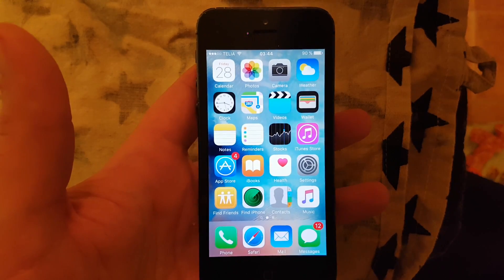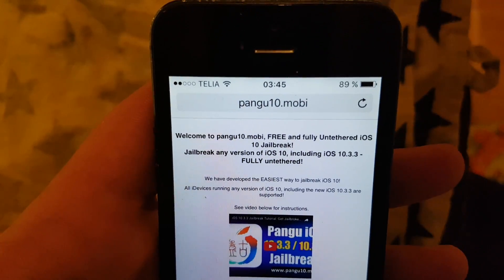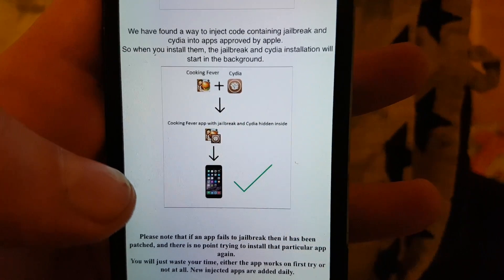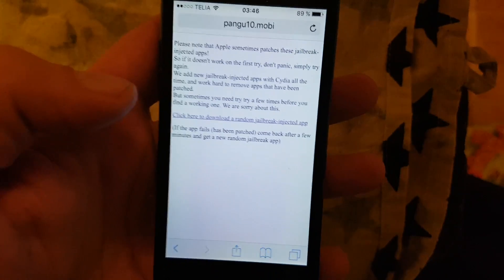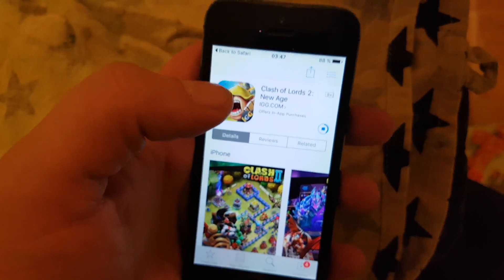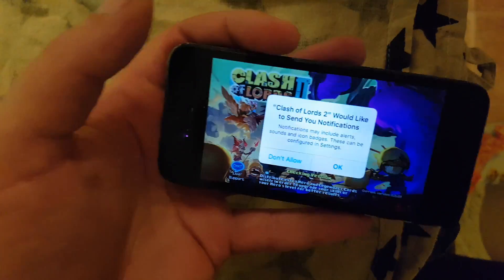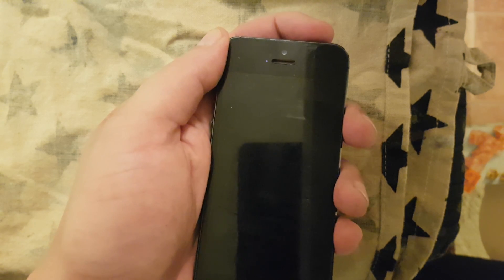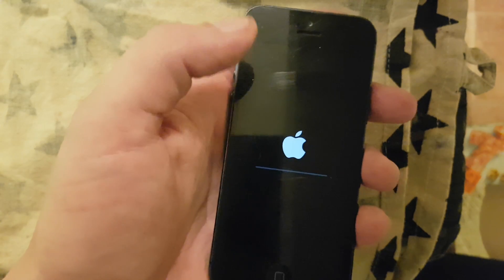[NEW] iOS 10.3.3 jailbreak released by pangu! Jailbreak iOS 10.3.3! pangu10.mobi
Follow this simple jailbreak guide to jailbreak any iOS device running any version of ios 10.x.x including the brand new ios 10.3.3 untethered!

pangu jailbreak for ios 10.3.3 is out finally.
if you have any questions put them in the comment section below
jailbreak ios 10.3.3 untethered for iphone ipod and ipad